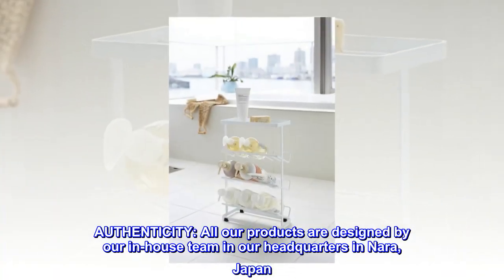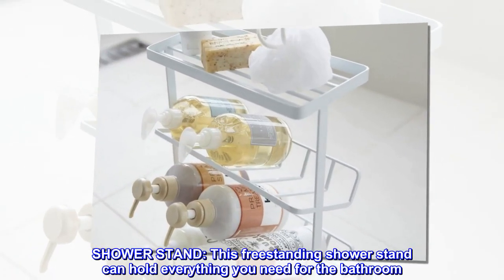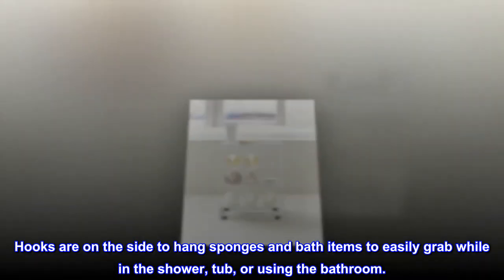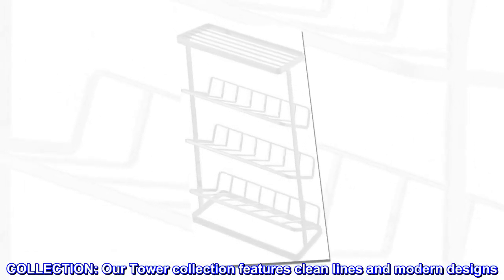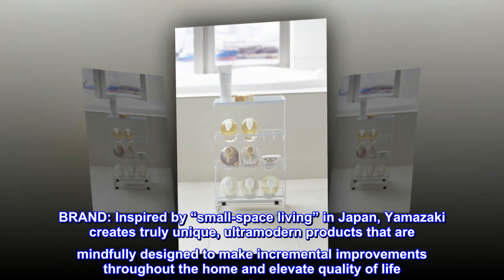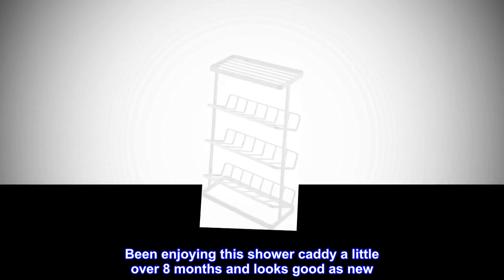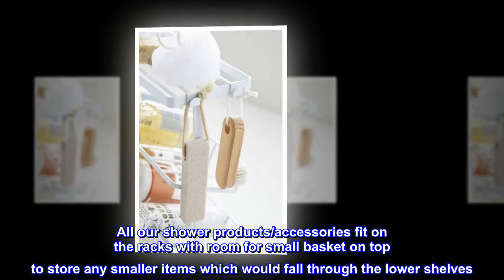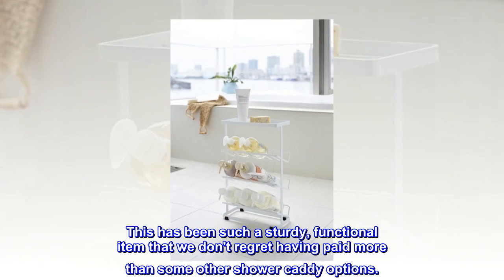YAMAZAKI Dispenser Home Free Standing Bathroom Organizer Storage Holder | Steel | Shower Caddy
not_applicable
AUTHENTICITY: All our products are designed by our in-house team in our headquarters in Nara, Japan. To ensure the authenticity of our products, we recommend purchasing from these sellers: Yamazaki Home, Amazon.com, Red Cat, Sportique, or Sunrise Image. There are no other authorized resellers on Amazon.
SHOWER STAND: This freestanding shower stand can hold everything you need for the bathroom. Keeping bath soap, shampoo, conditioner, oil, loofahs and sponges on the shelf creates instant organzation.
 FUNCTIONAL: The shelves are slanted to maximize space with room for many dispensers and keep countertops clear. Hooks are on the side to hang sponges and bath items to easily grab while in the shower, tub, or using the bathroom.
QUALITY MATERIALS: The bathroom organizer's powder coated steel makes it durable and rust resistant and also beautifies your bathroom with its sleek and elegant look.
CAPACITY: Each of the shelves can hold about 6.6 lbs.

COLLECTION: Our Tower collection features clean lines and modern designs. This expansive line of functional home goods is available in black and white, enabling the line to fit seamlessly into any modern home. The simple aesthetic is occasionally paired with a warm, wooden accent. Most of our Tower line is made from steel and has a matte or textured finish.
BRAND: Inspired by “small-space living” in Japan, Yamazaki creates truly unique, ultramodern products that are mindfully designed to make incremental improvements throughout the home and elevate quality of life. Yamazaki. Home, simplified.

 Shower Never Looked So Neat
Been enjoying this shower caddy a little over 8 months and looks good as new. No problems with metal finish or rusting so far, and it fits perfectly on a shower bench for disabled persons to reach easily. Since shelves are at a slant, can easily see everything and dispense products from bottles with a pump without having to move the bottles. All our shower products/accessories fit on the racks with room for small basket on top to store any smaller items which would fall through the lower shelves. The two side clips included are a nice touch to hang a shower brush and face cleansing sponge for easy air drying (could add a couple of small water-friendly S hooks for additional hanging space). This has been such a sturdy, functional item that we don't regret having paid more than some other shower caddy options.